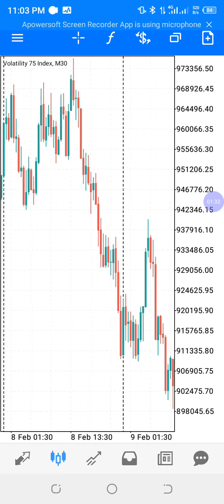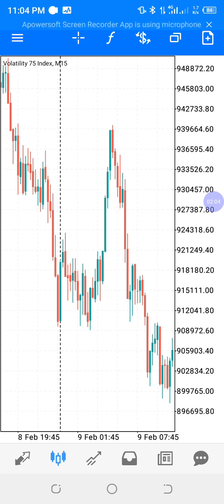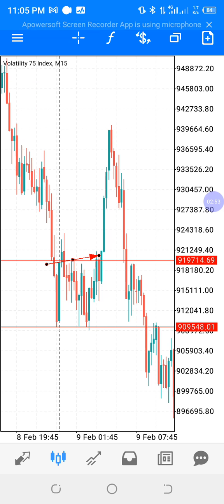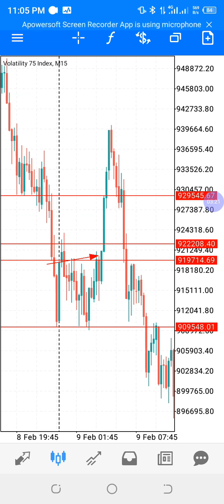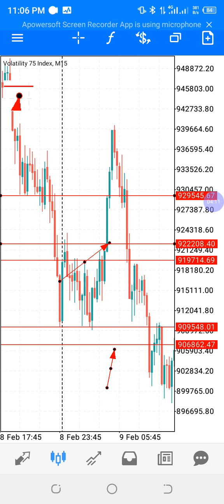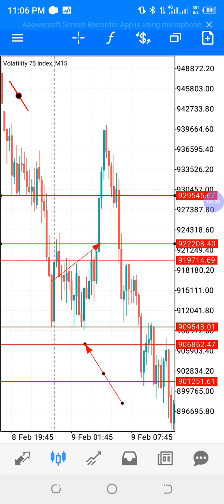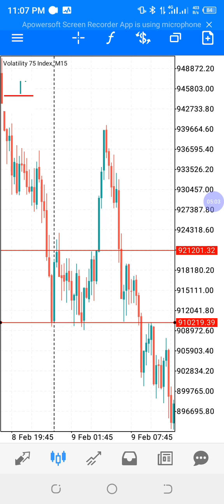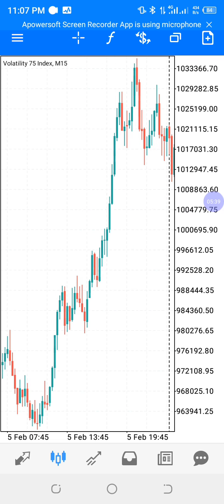Technical Analysis for Dummies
Discover the reality about Technical Analysis — at the same time as when to use it, at the same time as when  NOT to use it, and the manner it sincerely works.

Here’s the deal:

Technical Analysis is not what you think.

1. You can’t depend upon overbought (or oversold) indicators — the market will display you wrong most of the time.

2. If you watch for a Moving Average Crossover, it’s usually “too late”.

3. Candlestick patterns are not any better than a coin flip. You likely have better odds going in the direction of it.

Now…

If you want to discover the REAL profit with Technical Analysis, then flow watch this schooling video.

Honestly, the stuff you’re about to discover is better than what “gurus” charge you plenty of greenbacks for.

Now seat and relax to watch the video...